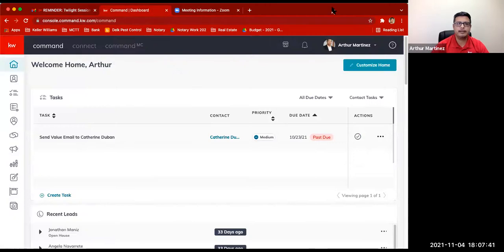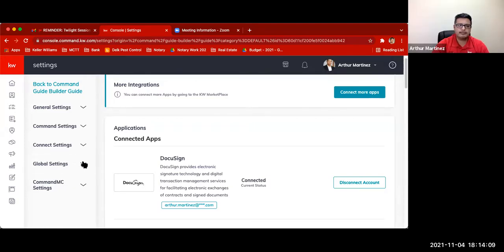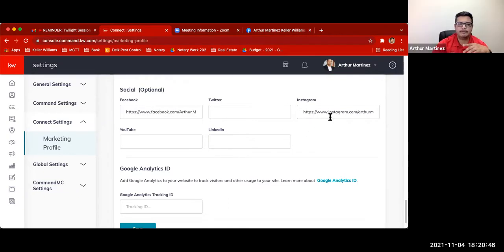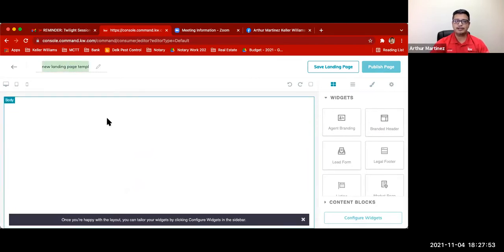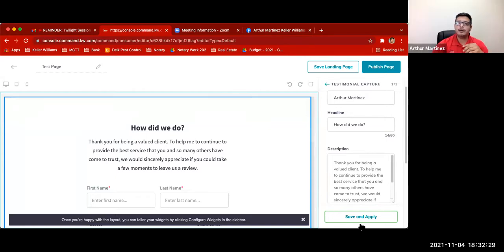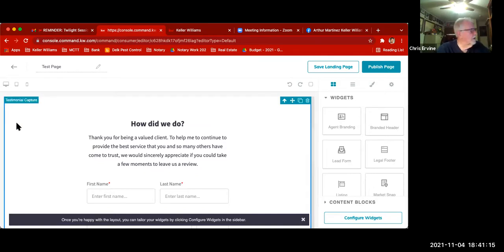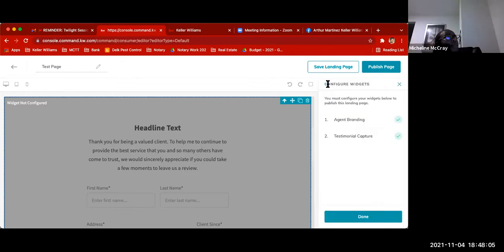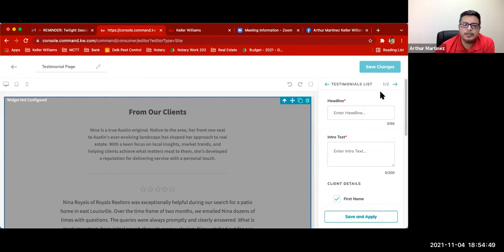Thursday Twilight Meetings (November 4, 2021)